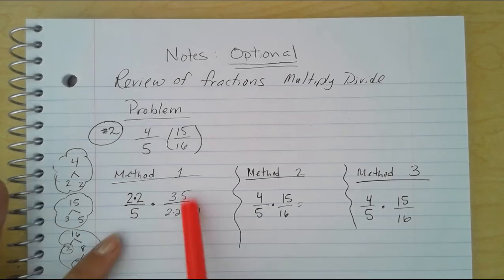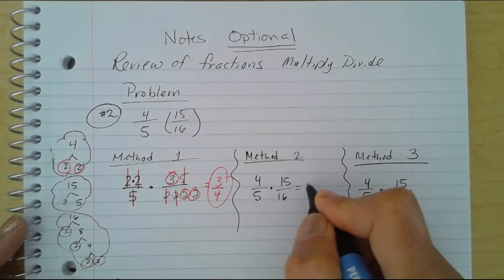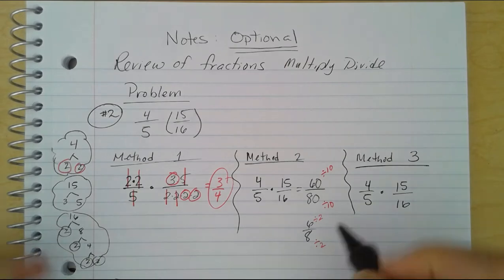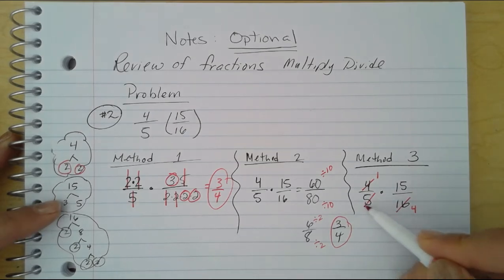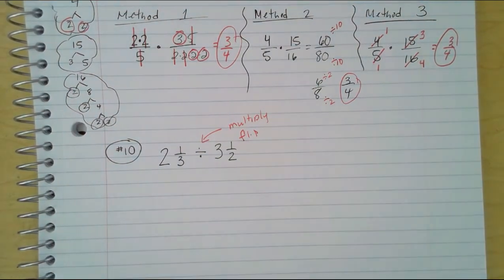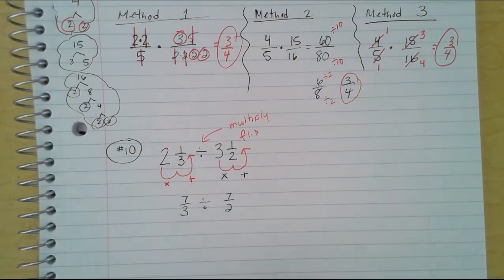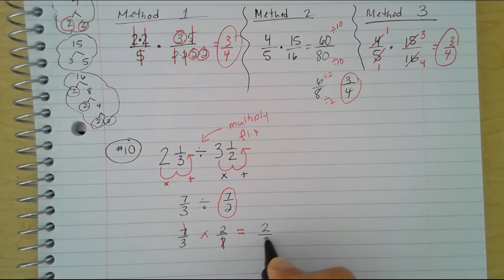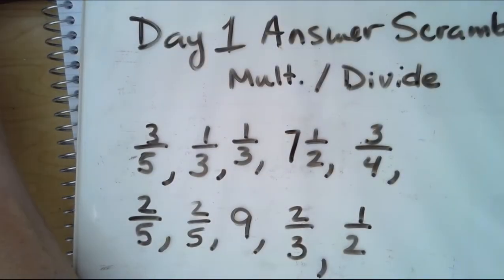Day 1 District packet: Optional Video Reviewing Skill